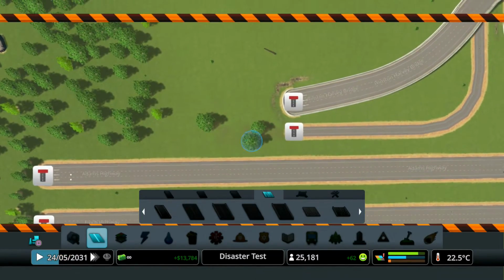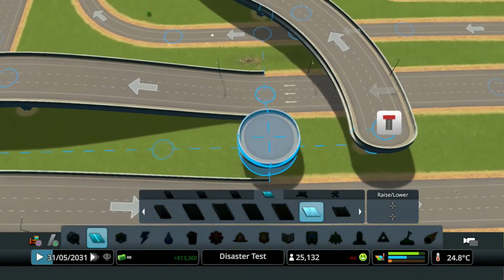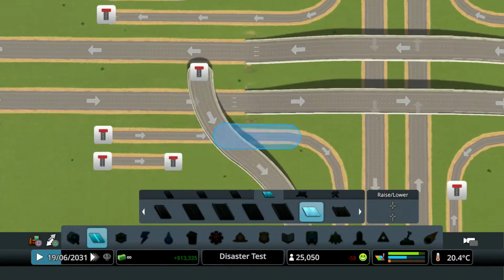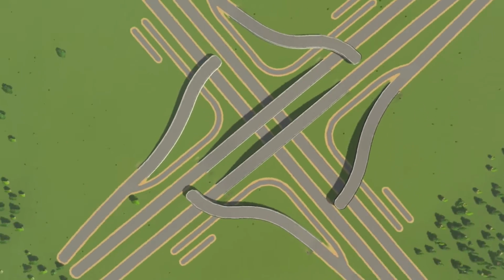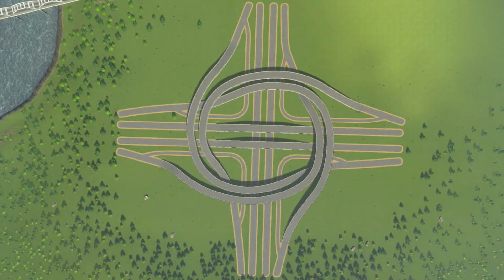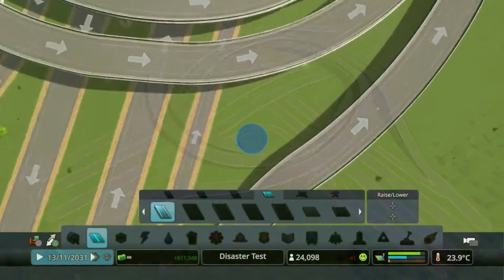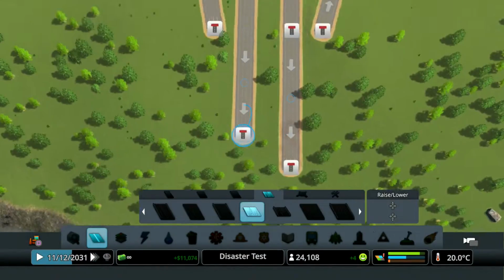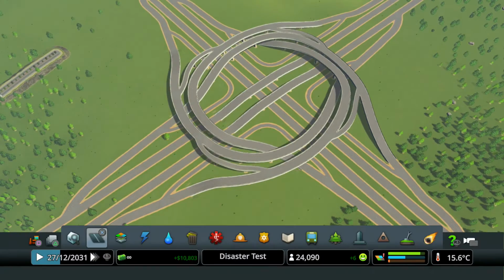Cities Skylines Vanilla-PS4-Xbox How To Build The Turbine Intersection-Interchange Tutorial No Mods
Taking a break from my P.C version of Cities Skylines to bring you a PS4/Xbox/Vanilla intersection tutorial.

Cities: Skylines and Farming Simulator 19 will be free via PS Plus for may 2020.